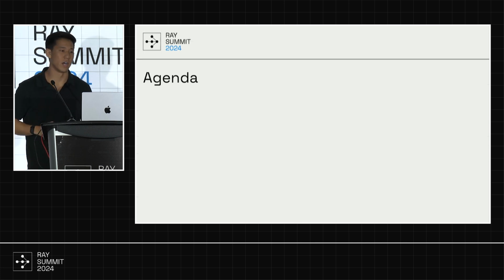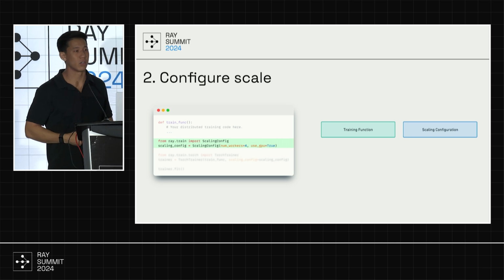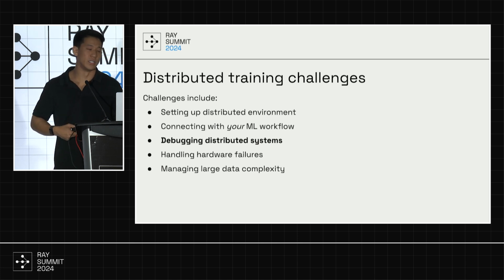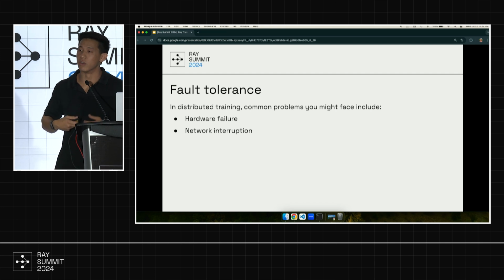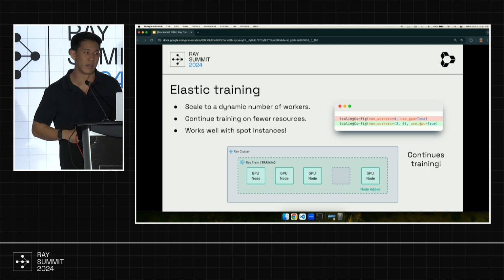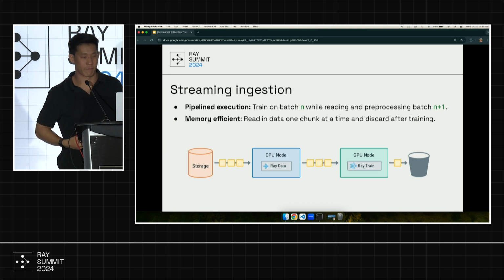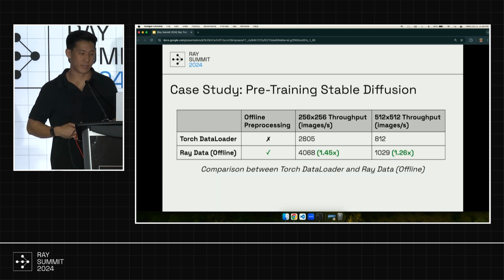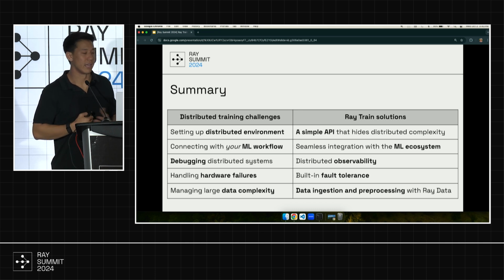Overcoming Distributed ML Challenges with Ray Train | Ray Summit 2024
In this Ray Summit 2024 breakout session, Matthew Deng from Anyscale tackles the complexities of distributed machine learning. This talk delves into the key challenges faced by ML practitioners, including setup difficulties, integration issues, and debugging complexities in distributed environments. Deng explores solutions to streamline ML workflows, focusing on the Ray Train API and its ecosystem integrations.

The presentation covers:
- Simplifying distributed ML setup processes
- Integrating Ray Train with existing ML workflows
- Enhancing observability for easier debugging
- Implementing fault tolerance to reduce resource waste
- Efficient data processing for large-scale datasets using Ray Data

Watch this breakout session to gain practical insights to enhance the efficiency and scalability of your distributed ML pipelines. This session offers valuable knowledge for data scientists and ML engineers looking to optimize their training processes at scale.